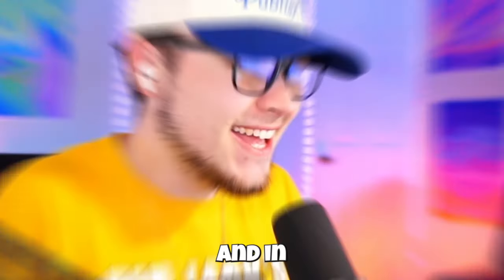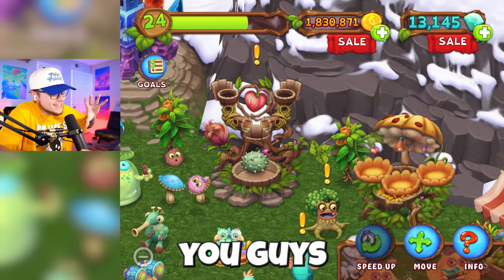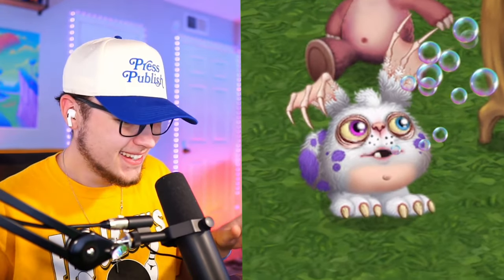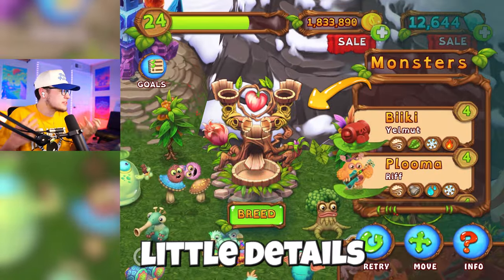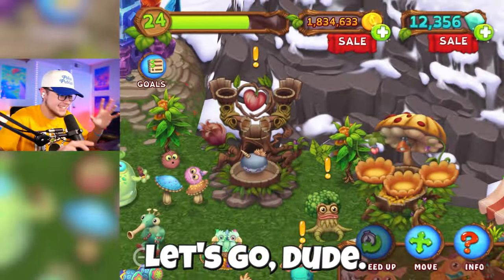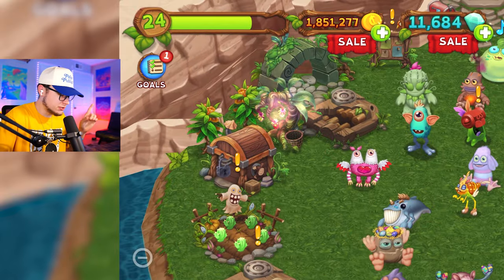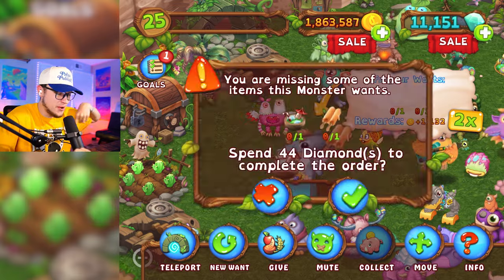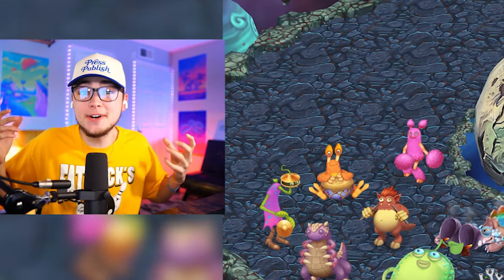NEW BOWHEAD AND BLABBIT SOUND SO SMOOTH! (My Singing Monsters)